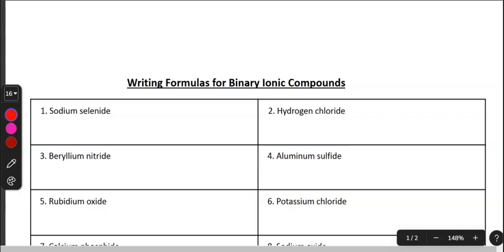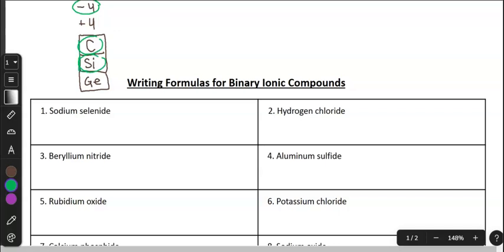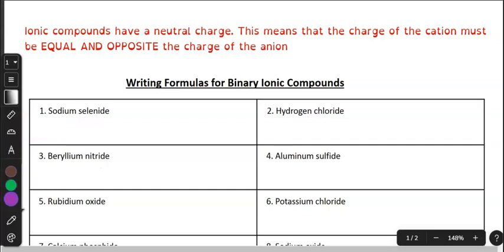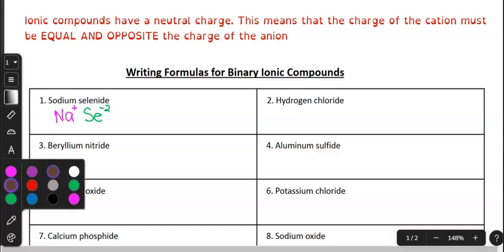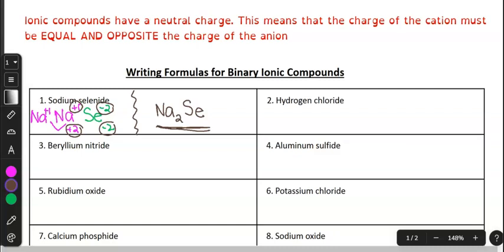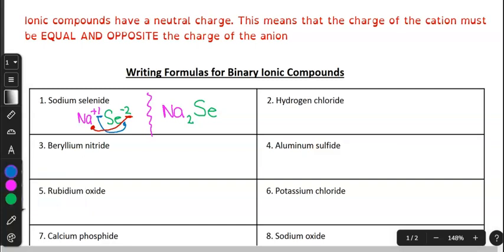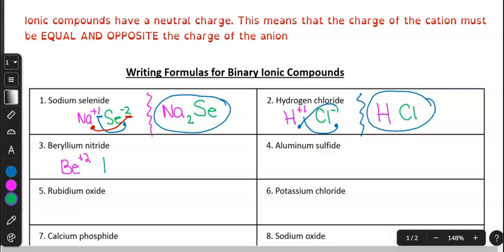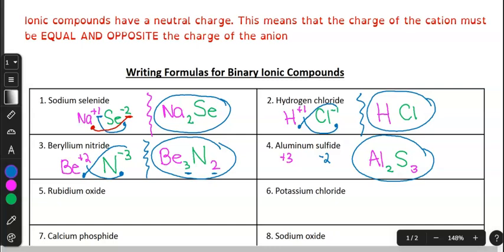McDonald. Writing Formulas for Binary Ionic Compounds